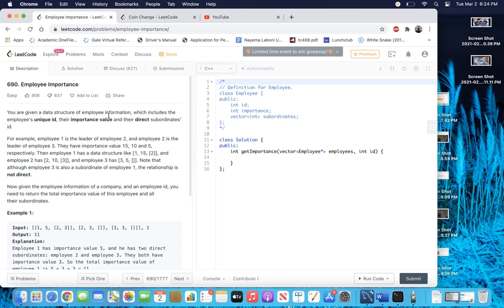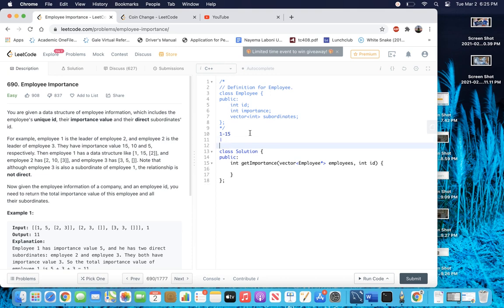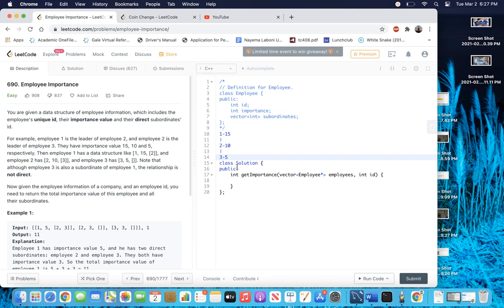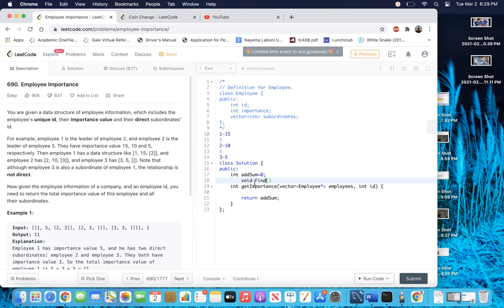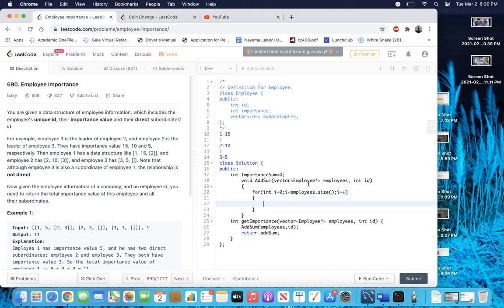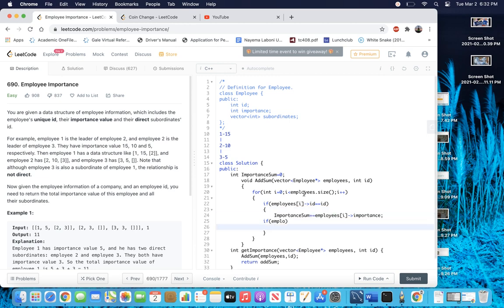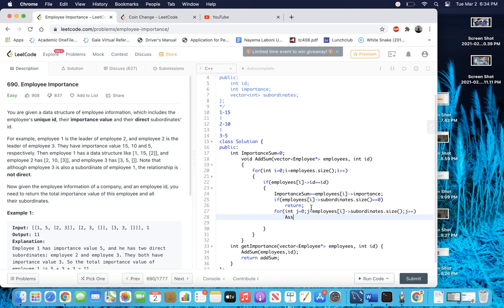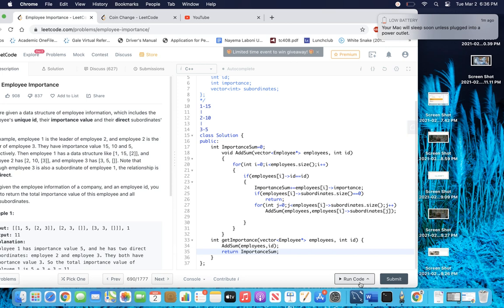Leetcode-690. Employee Importance | Google Interview Question| C++ | Easy Explanation